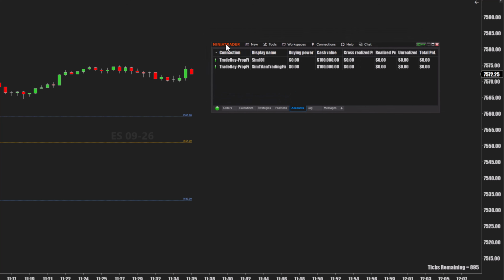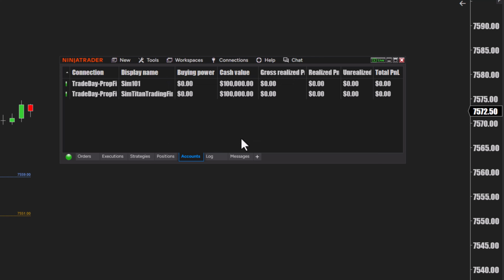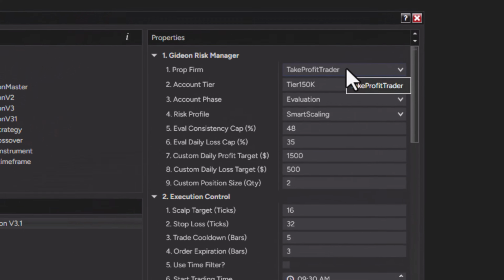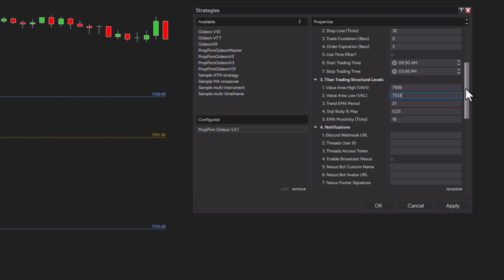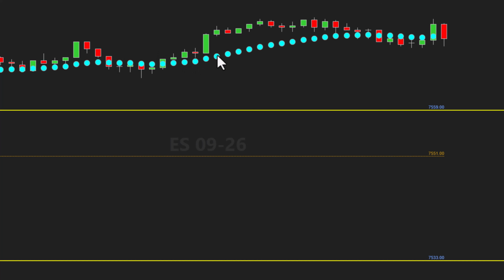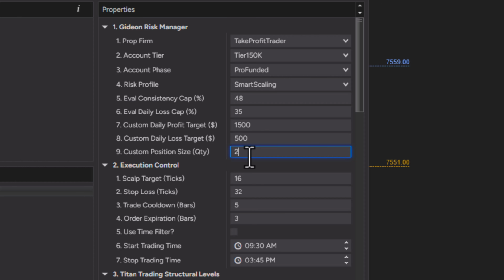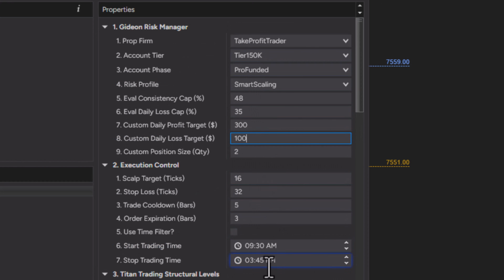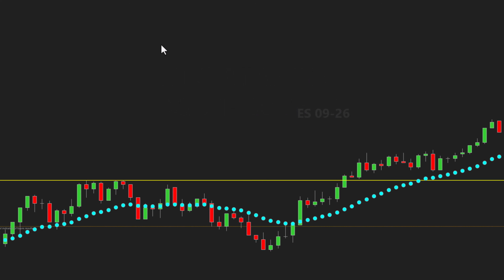Prop Firm Gideon Getting Started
Congratulations on your purchase of PropFirm Gideon.

In this video we will show you how to install and activate PropFirm Gideon so he can be trading for you in the next 10 minutes.